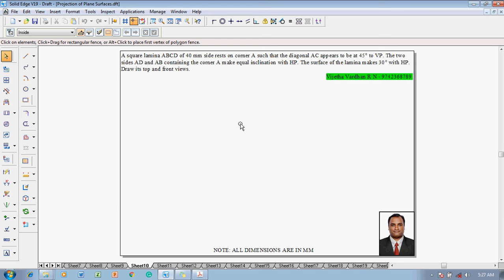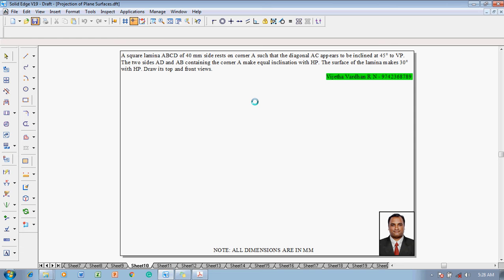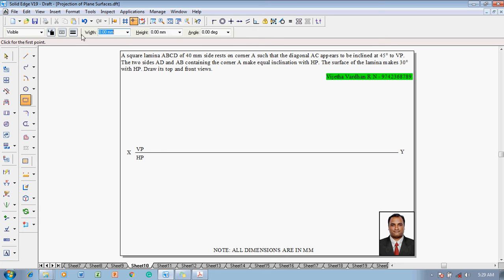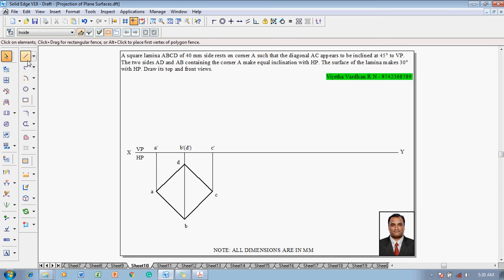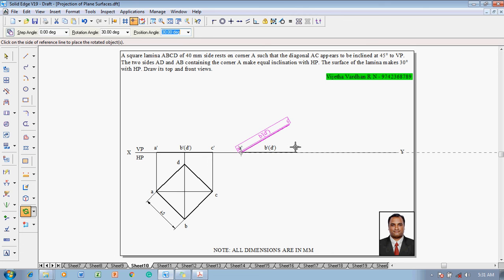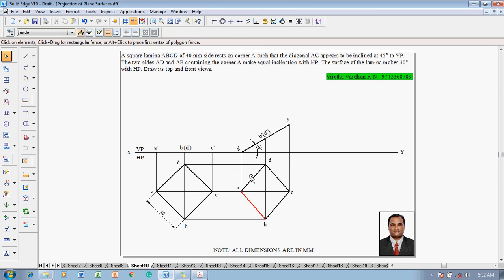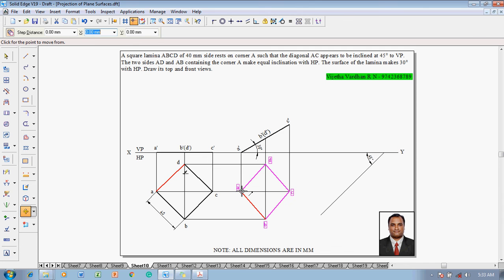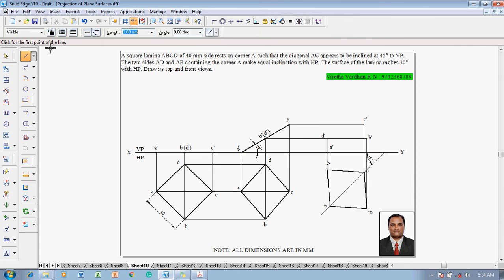Example 10 on Projection of Plane Surfaces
A square lamina ABCD of 40 mm side rests on the corner A such that the diagonal AC appears to be at 45 degrees to VP. The two sides AD and AB containing the corner A make equal inclination with HP. The surface of the lamina makes 30 degrees with HP. Draw its top and front views.